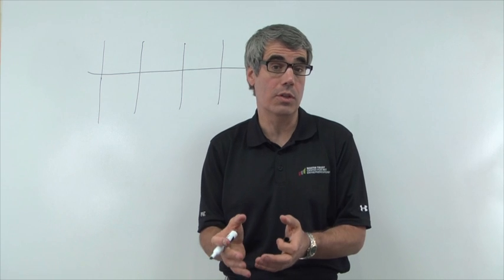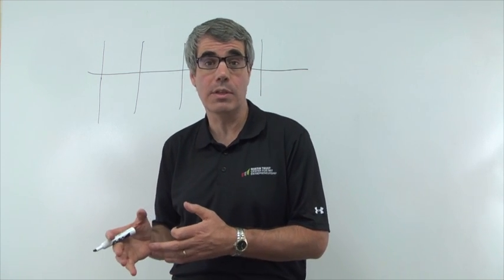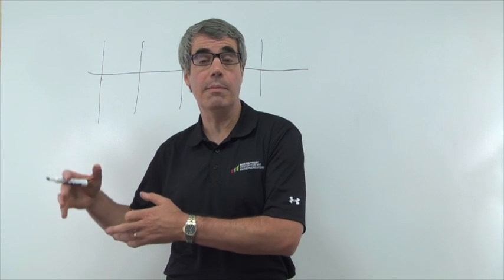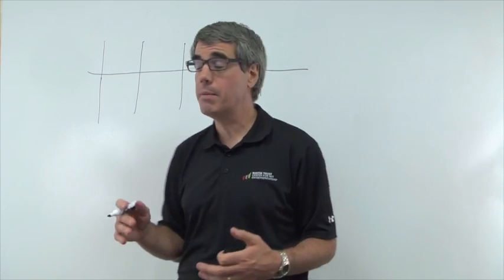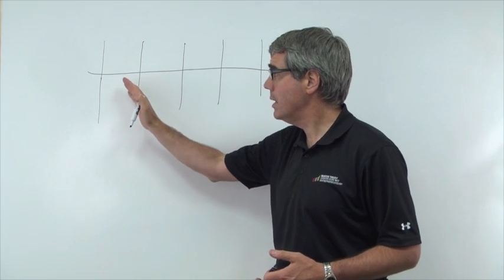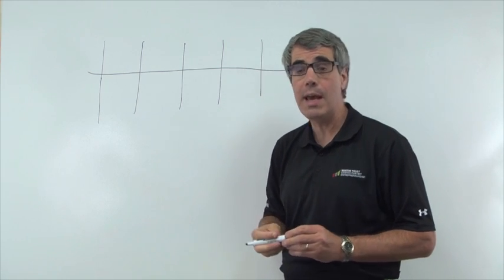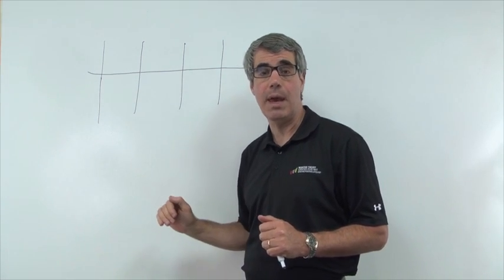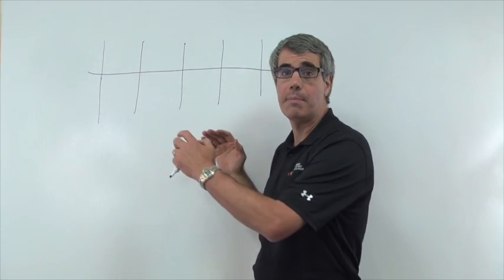What's market segmentation and why it's important?